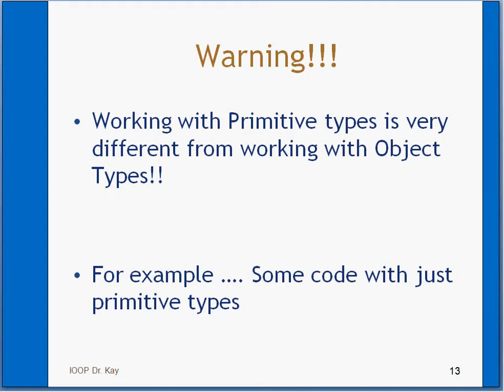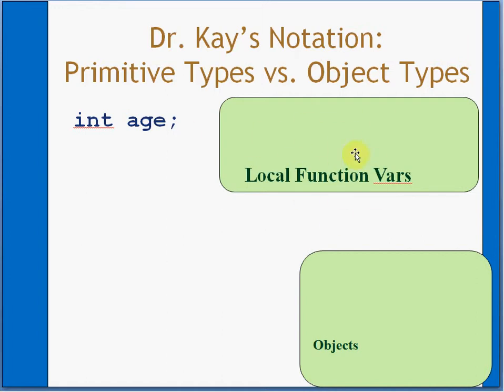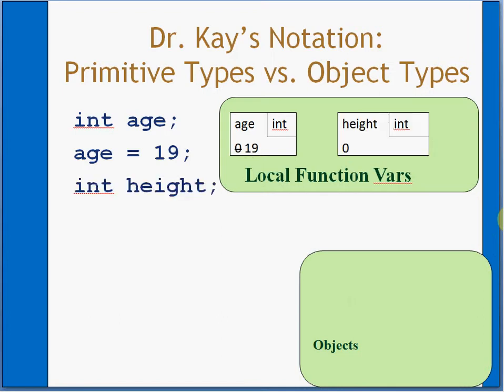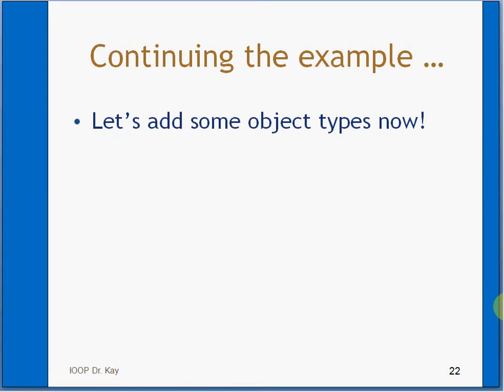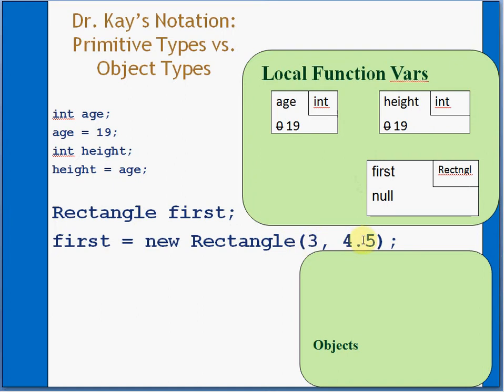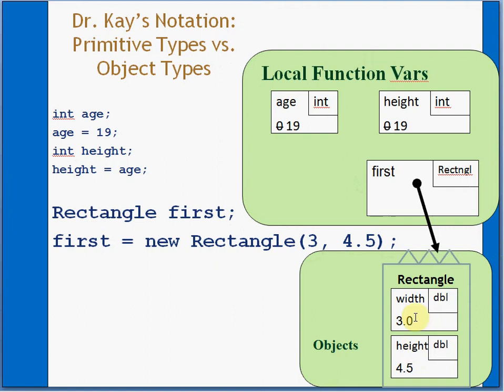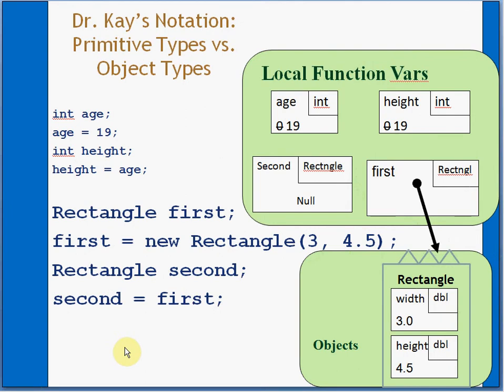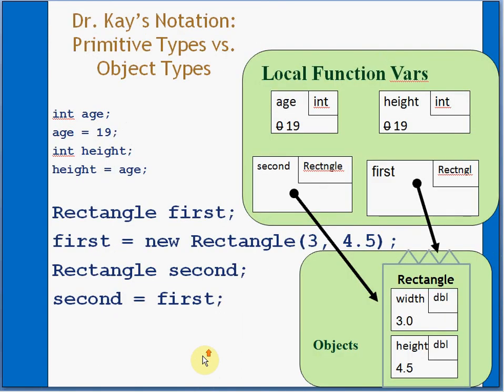bluej java brief overview of tracing ints vs objects